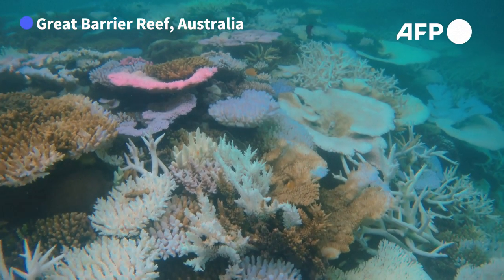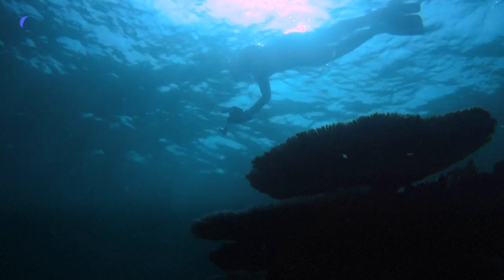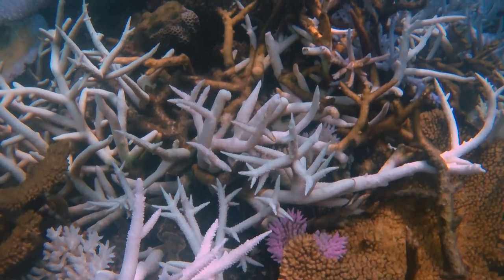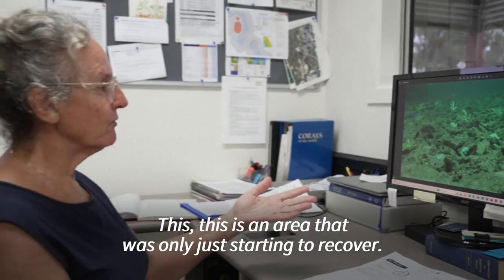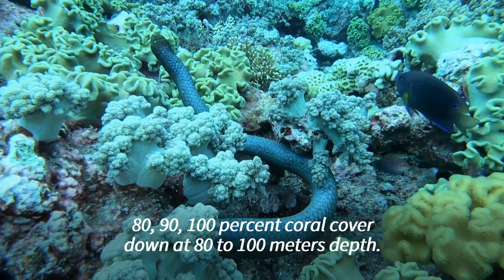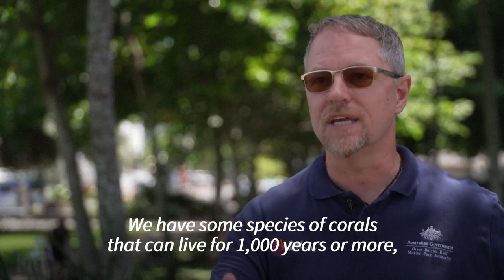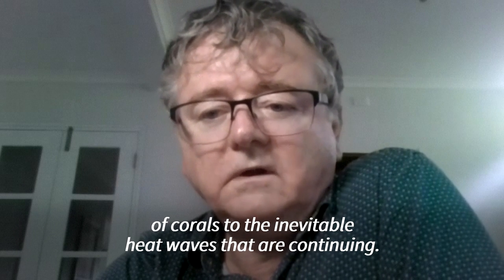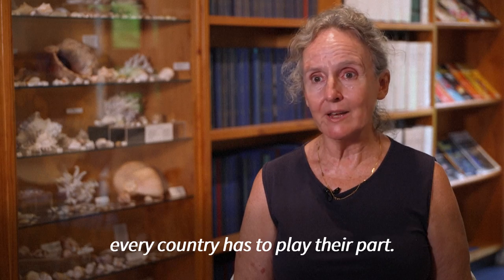Fear for Australia's Great Barrier Reef after mass bleaching | AFP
The Great Barrier Reef is suffering one of the worst coral bleaching events ever – its fifth in eight years -- and scientists fear it might not be able to recover. Australian Museum's Lizard Island Research Station Director Anne Hoggett has lived on the reef for over 30 years, studying its changes amid increased heat stress on the reef. Lizard Island, a small tropical slice of paradise 270 kilometres north of Cairns, is among the worst bleached areas. The island hosts a research centre where scientists from around the world study Australia’s unique marine ecosystem.